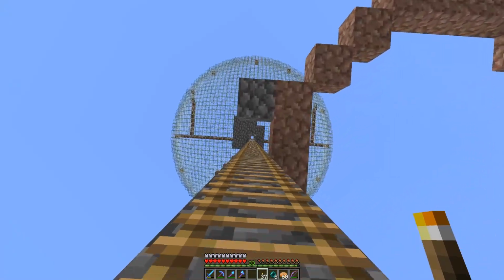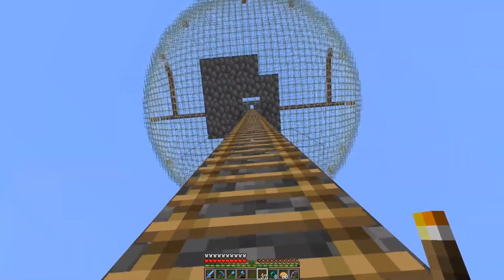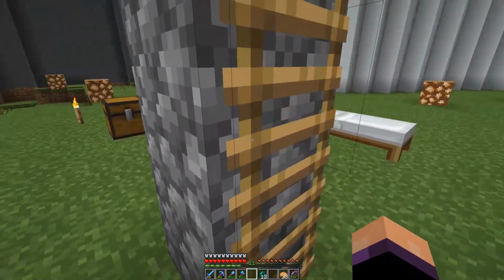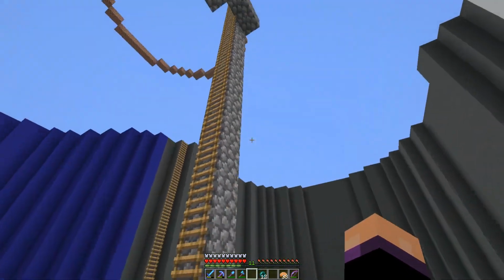World of Otium S2 - Up We GO! - Episode 3 - Minecraft 1.13 SMP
The World of Otium, a collaborative survival world, where the goal is to work together to make some epic and spectacular Minecraft builds.  What else could you ask for!!

Support the other Otium Members:
BrownieBits: